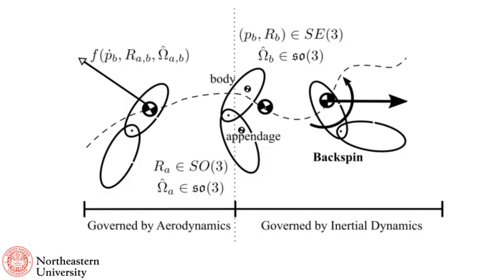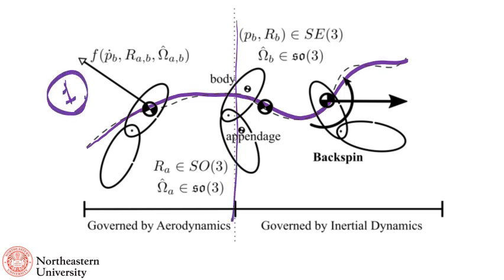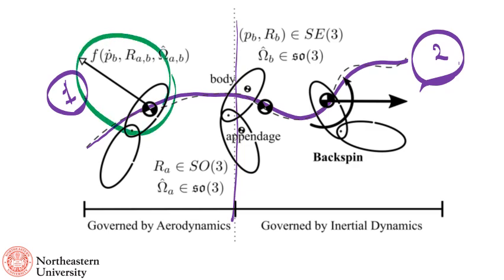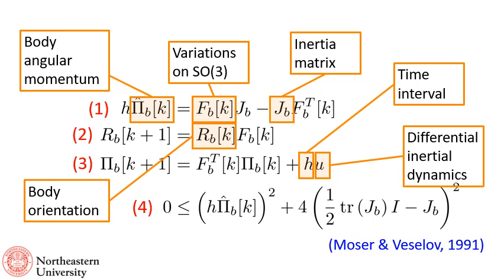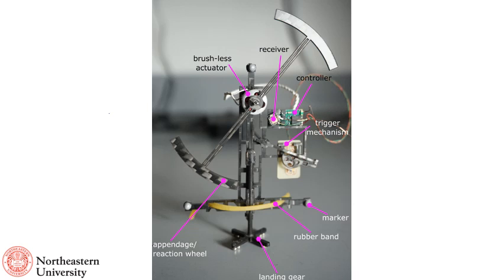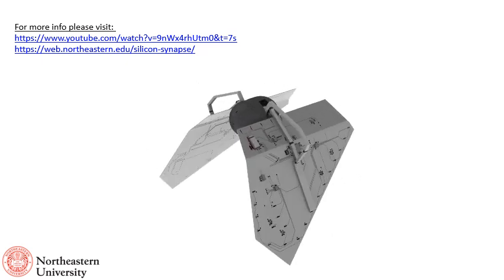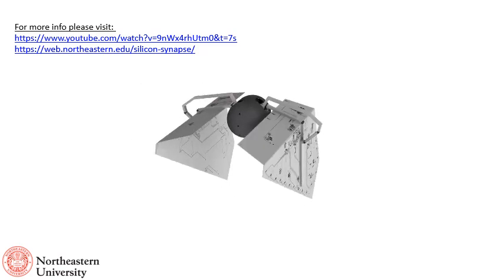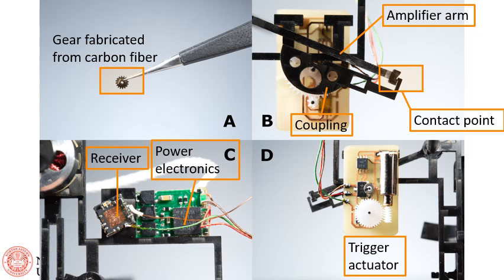ICRA2020:Biomimicry of bat-style perching maneuver on structures | Manipulation of inertial dynamics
The flight characteristics of bats remarkably have been overlooked in aerial drone designs. Unlike other animals, bats leverage the manipulation of inertial dynamics to exhibit aerial flip turns when they perch. Inspired by this unique maneuver, this work develops and uses a tiny robot called Harpoon to demonstrate that the preparation for upside-down landing is possible through: 1) reorientation towards the landing surface through zero-angular-momentum turns and 2) reaching to the surface through shooting a detachable landing gear. The closed-loop manipulations of inertial dynamics takes place based on a symplectic description of the dynamical system (body and appendage), which is known to exhibit an excellent geometric conservation properties.

Cite this : A. Ramezani, "Towards biomimicry of a bat-style perching maneuver on structures: the manipulation of inertial dynamics," 2020 IEEE International Conference on Robotics and Automation (ICRA), Paris, France, 2020, pp. 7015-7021, doi: 10.1109/ICRA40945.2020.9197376